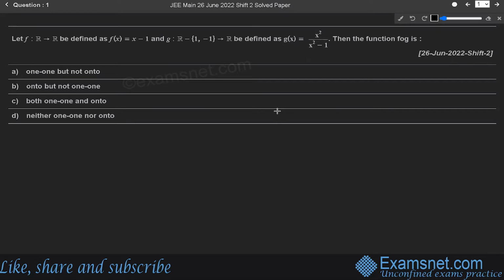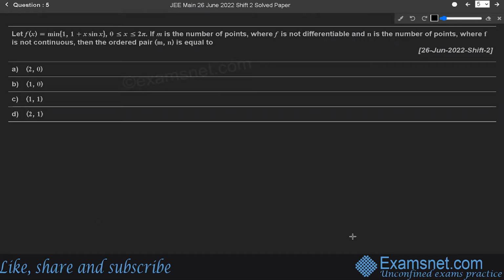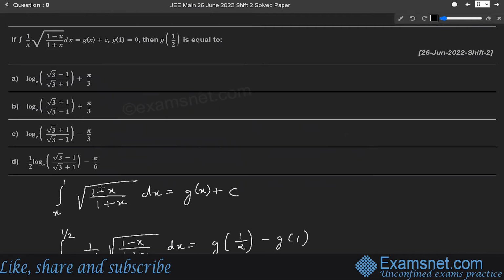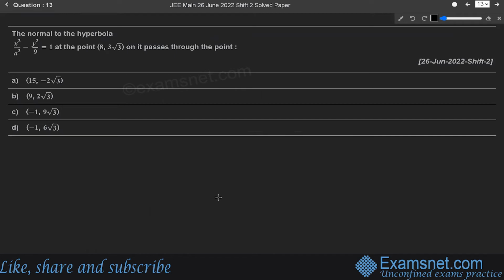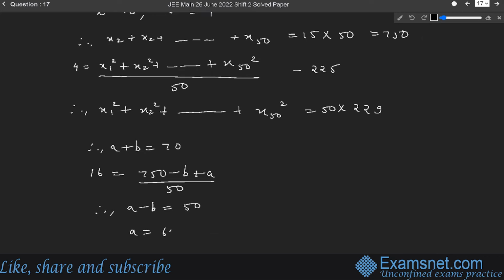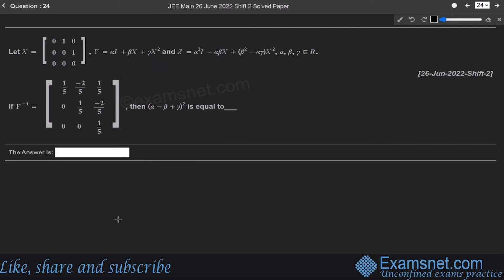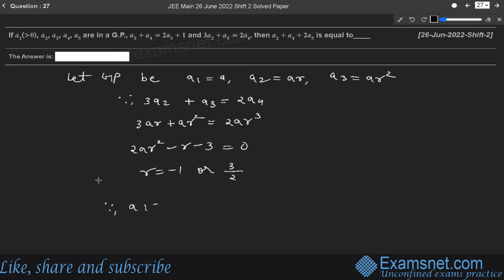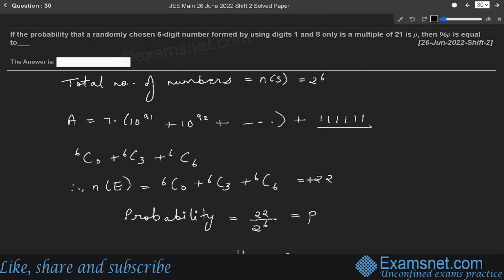JEE MAINS 26 JUNE 2022 SHIFT 2 Math paper clear solution explanations for questions 1 to 30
➤ *Jump to Questions* :

00:00:00 - Intro
00:00:16 - Question 1
00:02:32 - Question 2
00:05:14 - Question 3
00:06:50 - Question 4
00:08:49 - Question 5
00:11:01 - Question 6
00:13:10 - Question 7
00:14:54 - Question 8
00:17:45 - Question 9
00:20:27 - Question 10
00:23:04 - Question 11
00:24:18 - Question 12
00:26:18 - Question 13
00:27:33 - Question 14
00:29:18 - Question 15
00:31:09 - Question 16
00:33:27 - Question 17
00:35:38 - Question 18
00:36:21 - Question 19
00:37:19 - Question 20
00:38:18 - Question 21
00:41:01 - Question 22
00:42:33 - Question 23
00:43:31 - Question 24
00:46:27 - Question 25
00:47:59 - Question 26
00:51:33 - Question 27
00:53:33 - Question 28
00:56:31 - Question 29
00:59:21 - Question 30